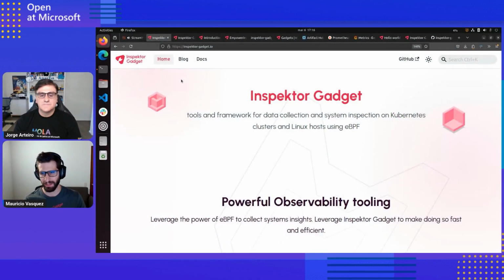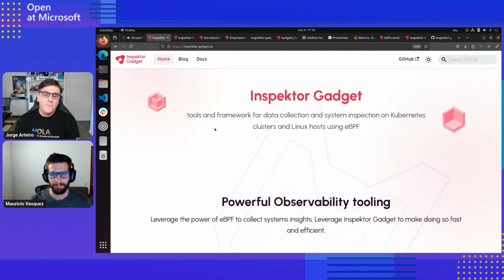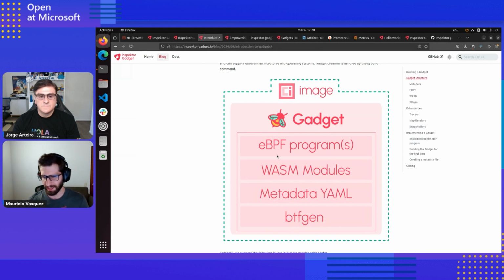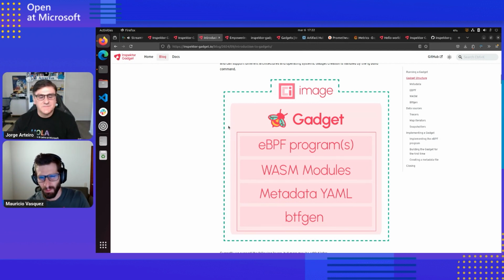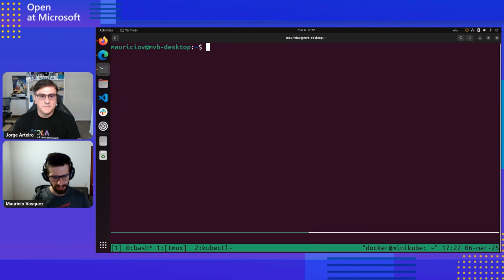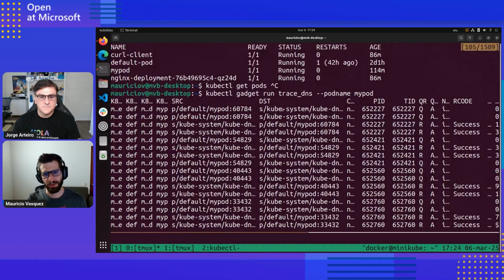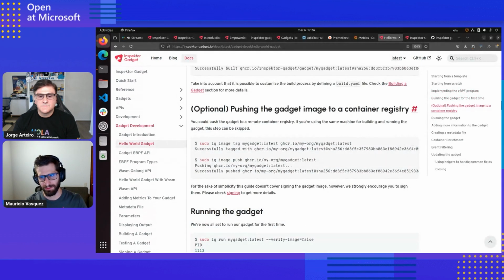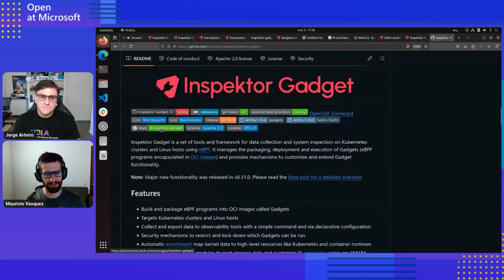Deep dive on Inspektor Gadget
On this episode, We deep dive into Inspektor Gadget, a powerful framework for data collection and system inspection on Kubernetes clusters and Linux hosts using eBPF. It allows users to build and package eBPF programs into OCI images called Gadgets, target Kubernetes clusters and Linux hosts, collect and export data, and automatically enrich kernel data with high-level resources like Kubernetes and container runtimes, among other features. Additionally, it supports WebAssembly (WASM) modules to post-process data and customize IG operators using any WASM-supported language.

✅ Chapters:
00:00:00 Introduction
00:00:45 What is Inspektor Gadget
00:03:23 Gadget Architecture
00:06:16 Available Gadgets
00:07:05 Inspektor Gadget Architecture
00:08:06 Inspektor Gadget in action
00:10:28 How to develop a Gadget - eBPF and WASM
00:13:12 How to Contribute

✅ Resources:
Find the latest info about the open-source Inspektor Gadget project available